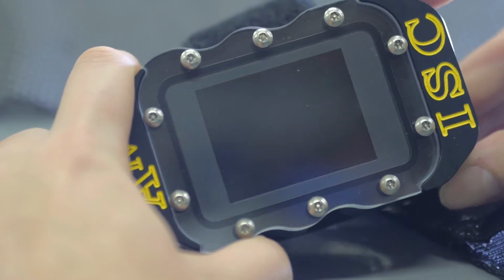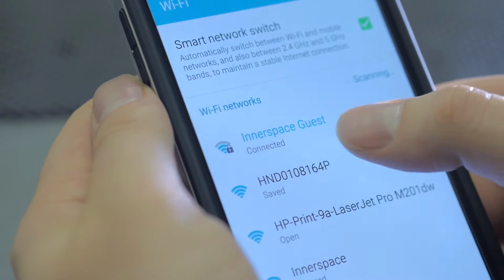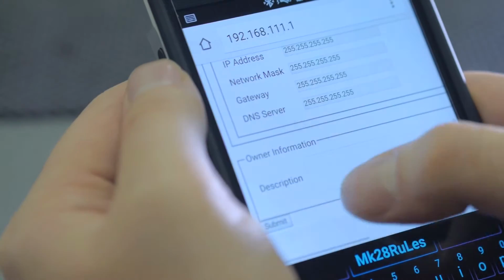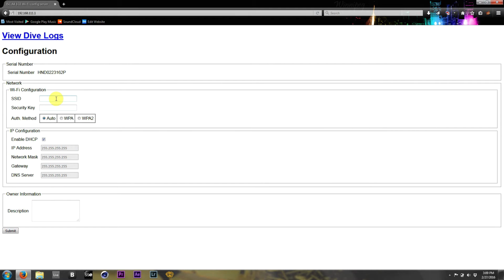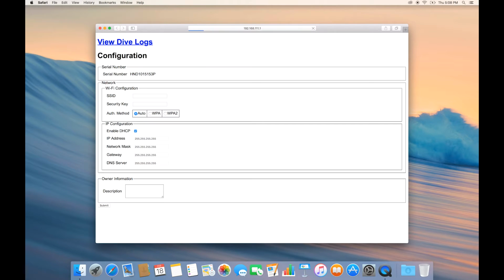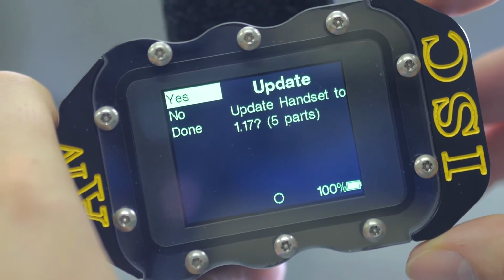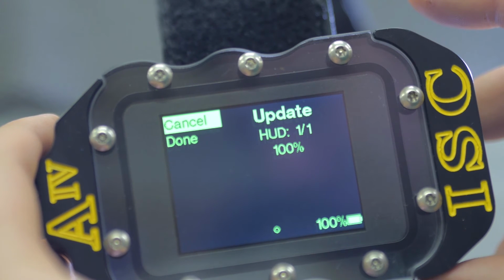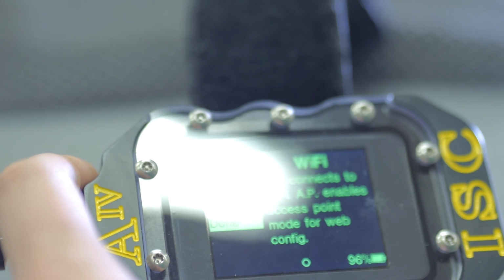Handset Update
Watch as Josh shows us how to update your Apecs 4 handset and other electronics over wifi.